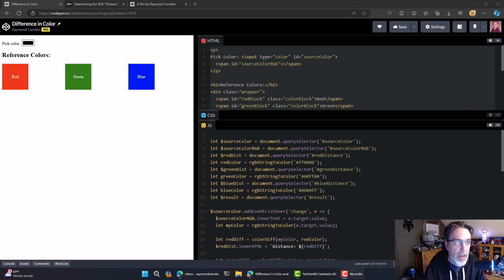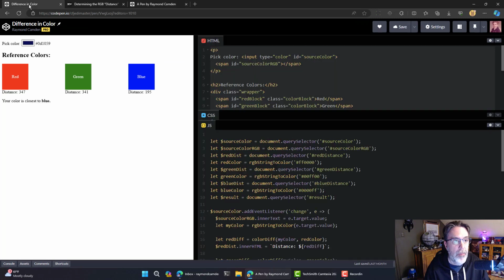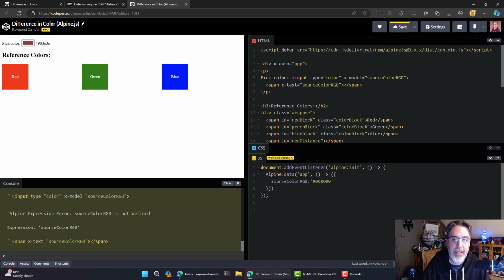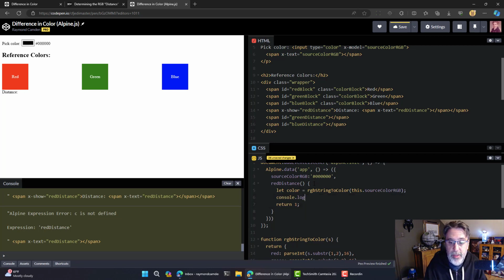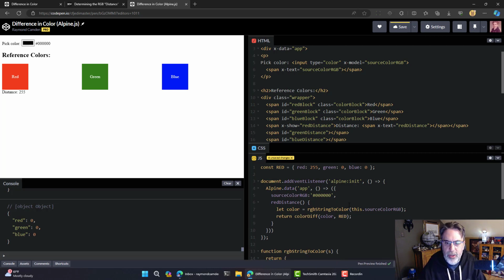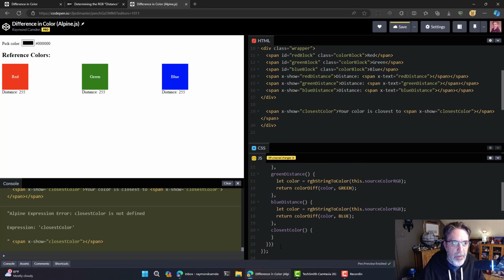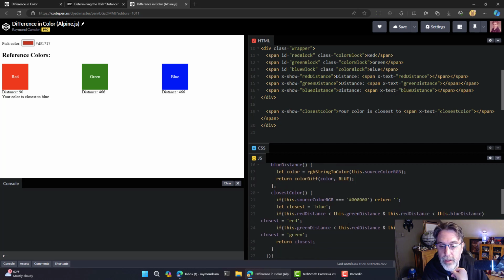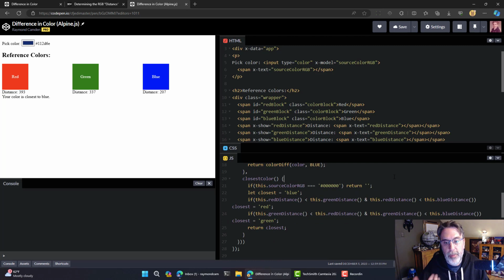Building a Color Difference Tool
In this video, I build a "Color Difference" tool, where the user can select a color and get a report on how 'far' the color is from red, green, and blue, as well as which of the three primary colors it is closest too. The tool is built with Alpine.js and is based on a Vanilla JS version built previously.